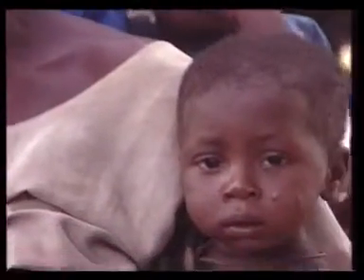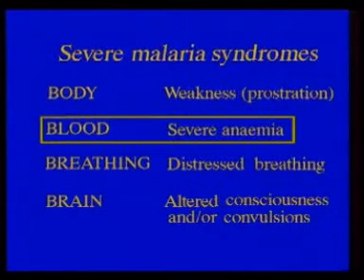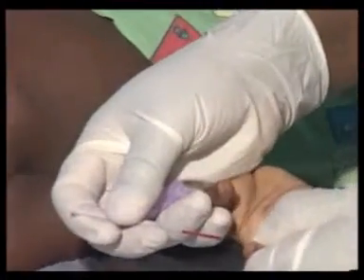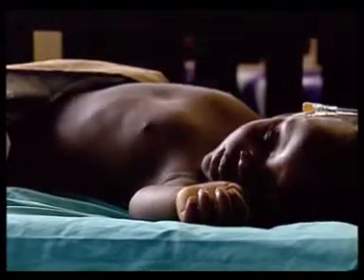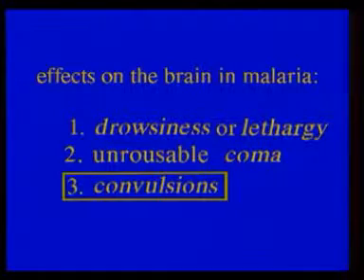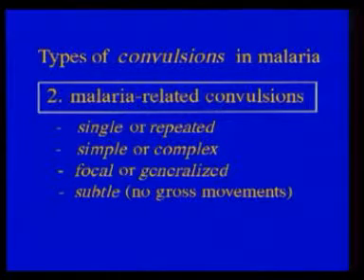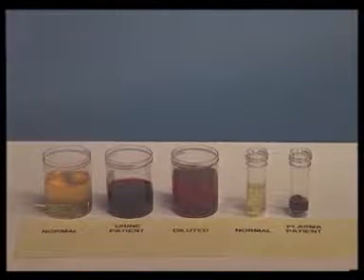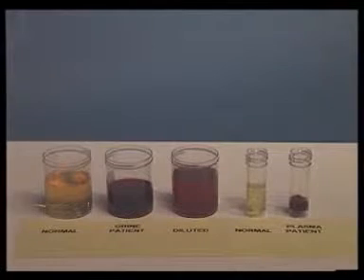e44367b1 3be9 4e8d ac67 9f453fcc4aa9